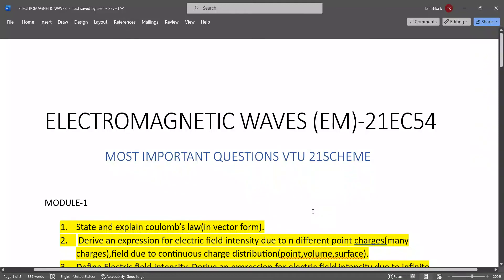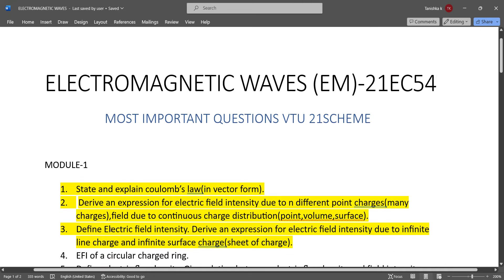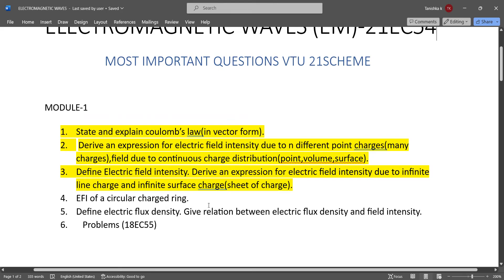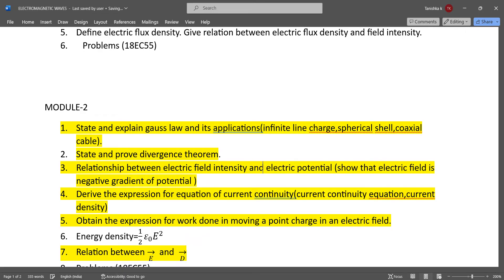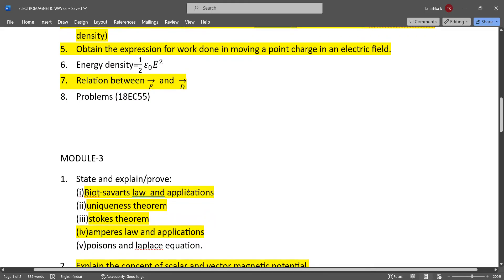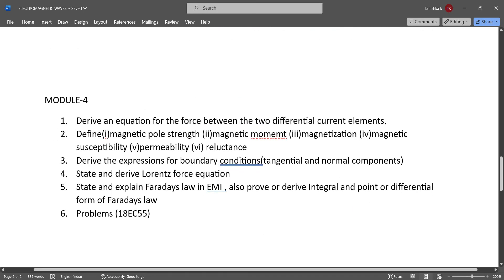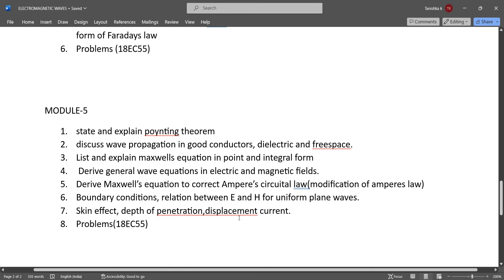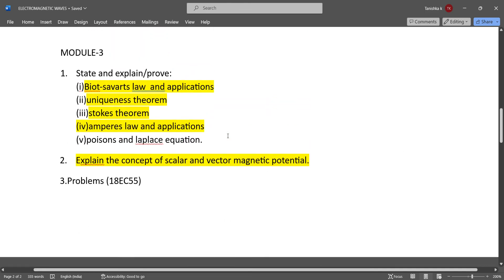Electromagnetic Waves Important Questions VTU | 21EC54 important questions | EMW important questions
This video is all about the important questions of electromagnetic waves for VTU exam
21ec54 VTU
21ec54 electromagnetic waves
electromagnetic waves important questions VTU
21ec54 important questions
emw important questions
21ec54
21ec54 important questions vtu
electromagnetic waves
how to pass electromagnetic waves
how to pass vtu emw
electromagnetic waves most important questions